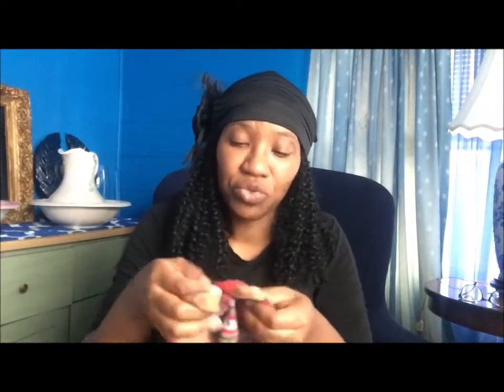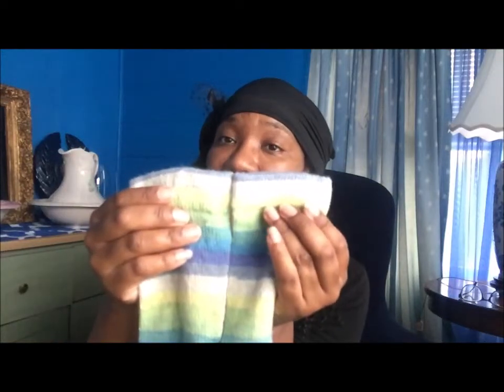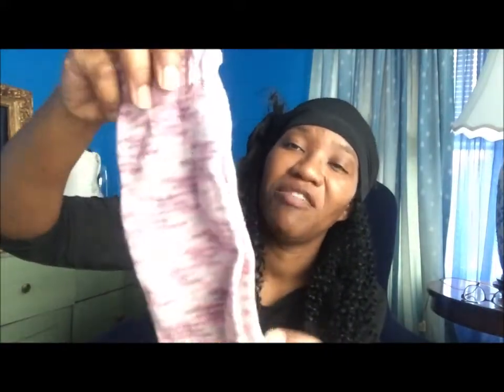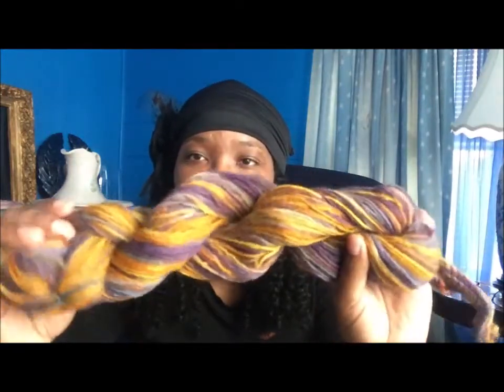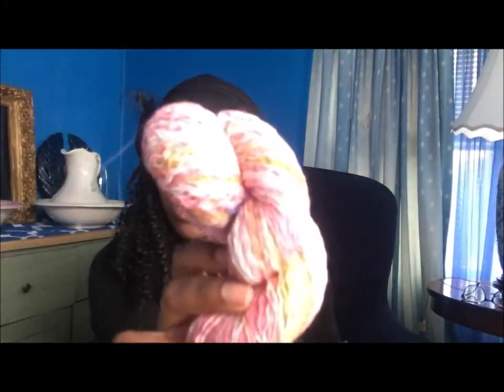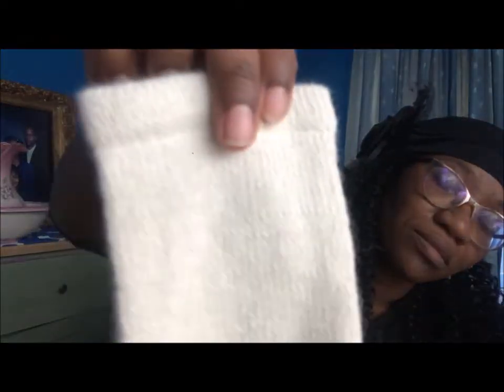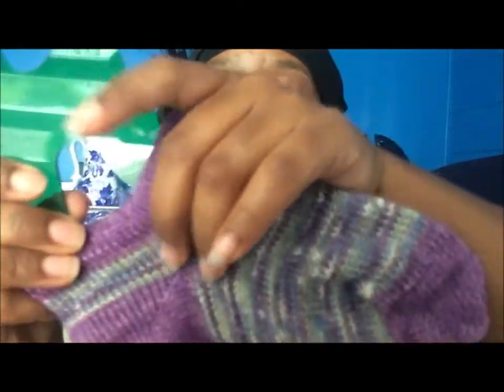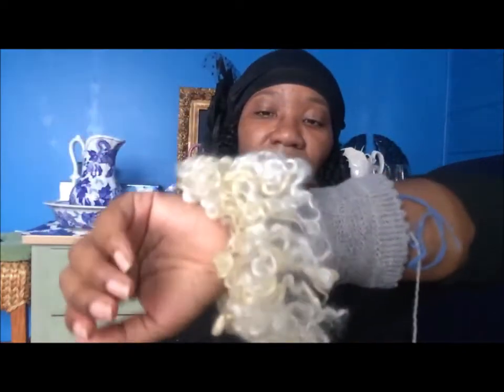Something Beautiful Studio vlog 8: Knitting Socks that rock and then some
Mostly what I've working on are socks, and hand dyed sock yarns.
I hope to be able to offer hand dyed sock yarns, csm sock yarn,  sock blanks, sock tube knitting services and custom socks in my Etsy Store soon.

 Handmade socks, on the New Zealand Auto Knitter, a circular sock machine.

Made in the USA, handmade, knitting, machine knitting, sock knitting and lots and lot of yarn, for all of you yarn connoisseurs.

[ VIDEO LINK ]